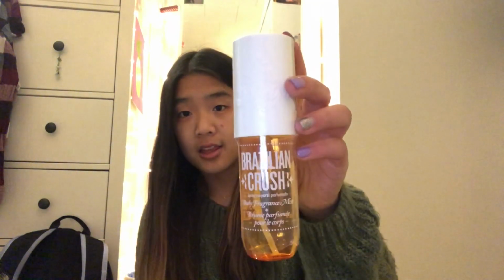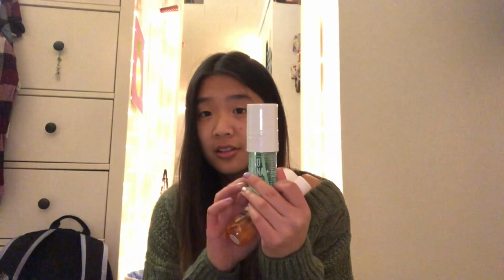UNBOX WITH ME! | SOL DE JANEIRO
Hello babes!! Today I decided to do an unboxing of my Sol De Janerio package! Hope you enjoy xo